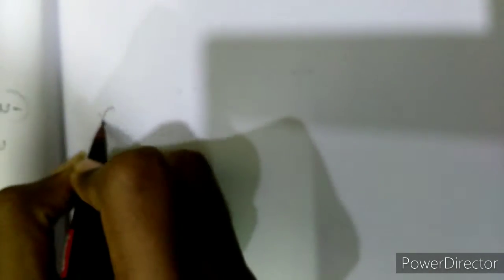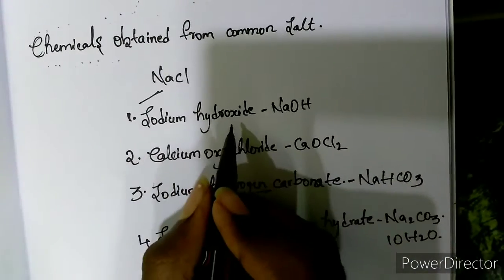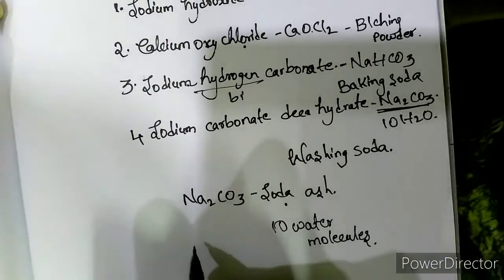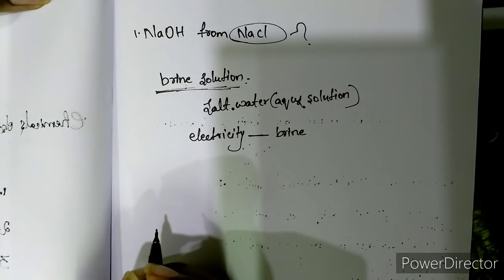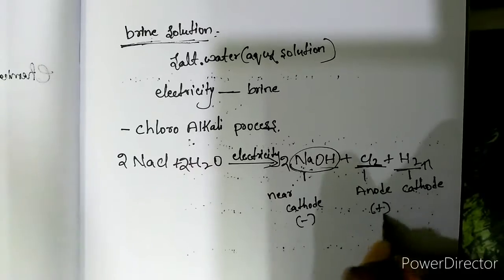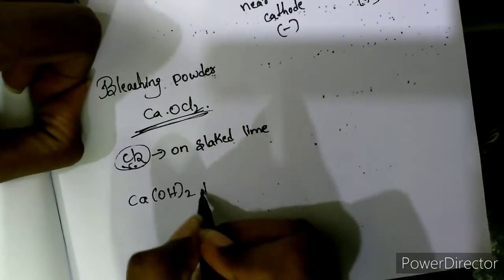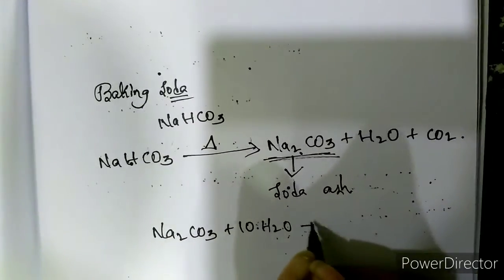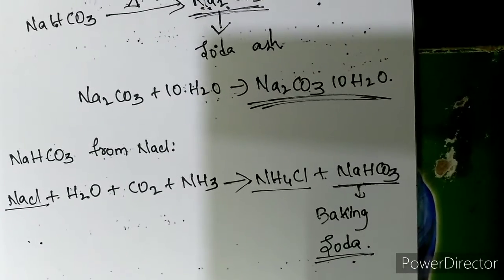Do you know what are the chemicals obtained from salt?? Its shocking!!!! Must watch this video!!!!!!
Friends in this video I explained 4 of the chemicals obtained from common salt which is useful pls subscribe to my channel I am not getting proper subscribers in my channel I don't know why is this happening so I am planning to do live and I will inform you when I will do live pls atleast join in live and don't forget to subscribe my channel.